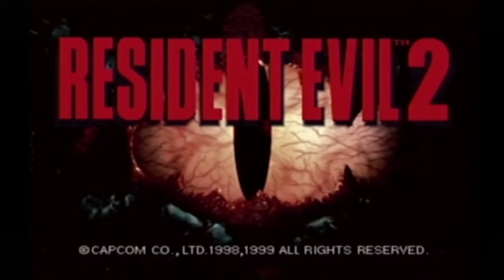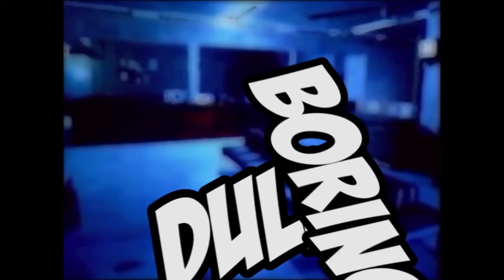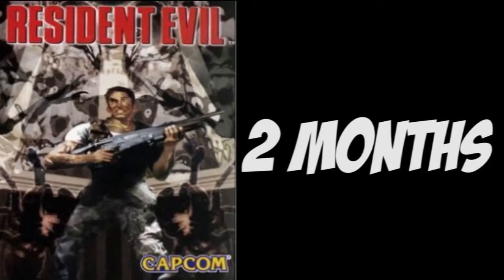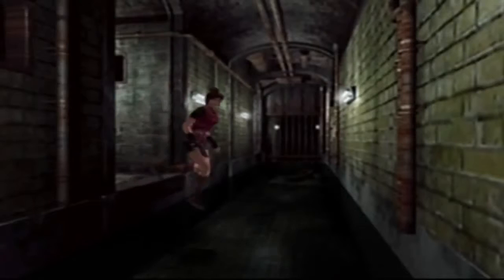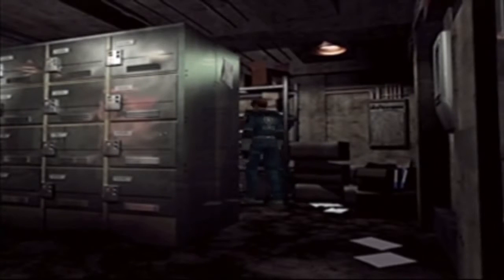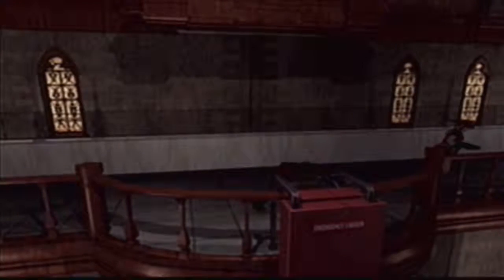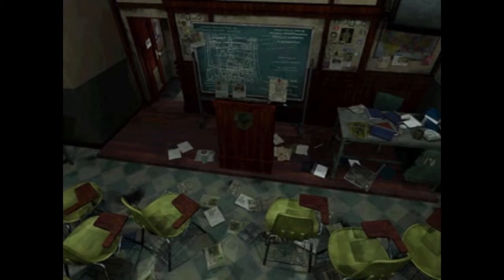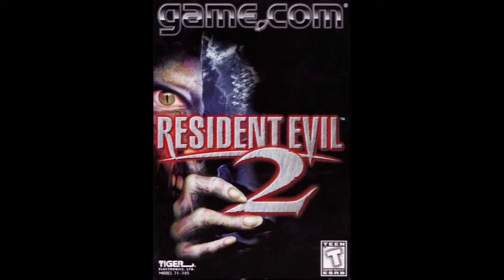Respect Your Elders - Resident Evil 2- Episode 12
I have a social thingies...